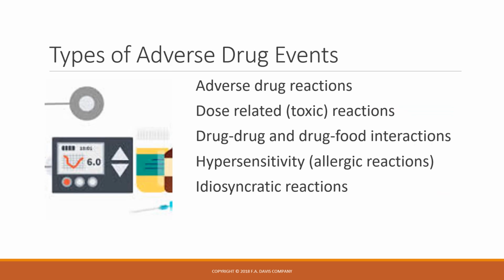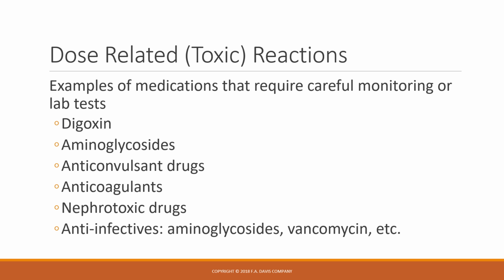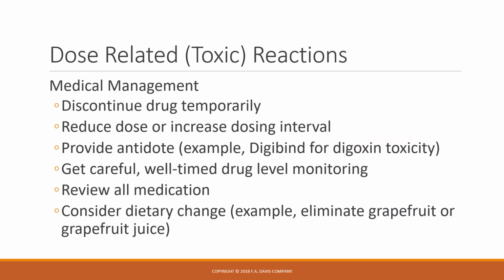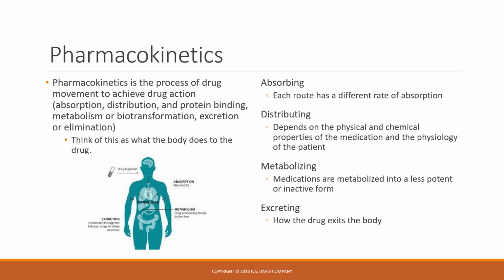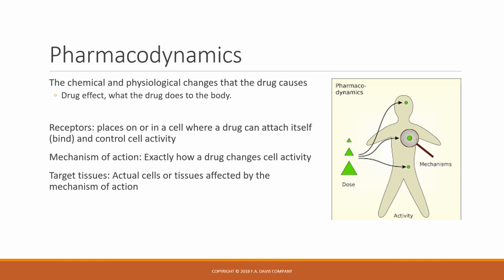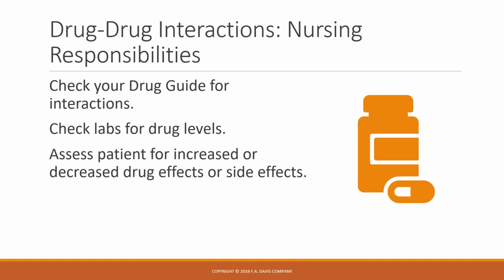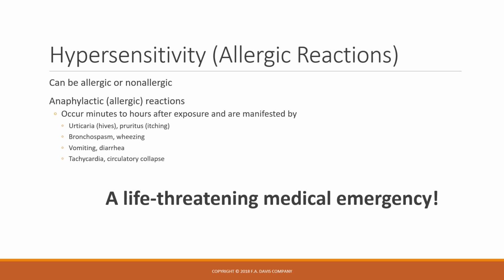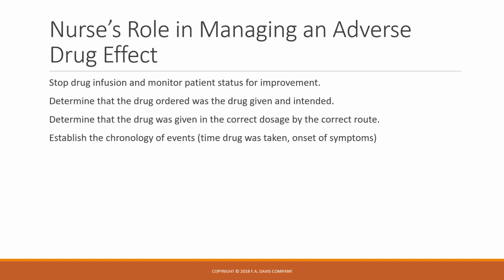Davis’s Drug Guide for Nurses Adverse Drug Events Voiceover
January 9, 2024 Lecture